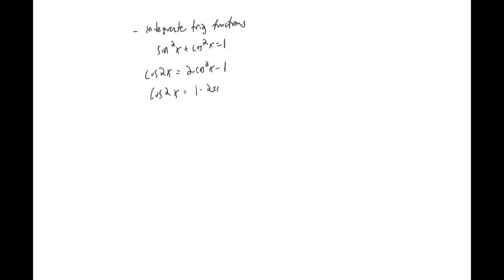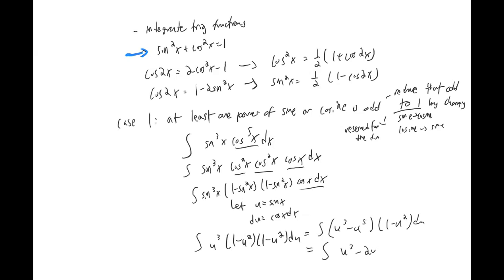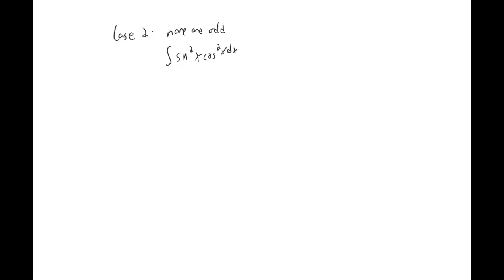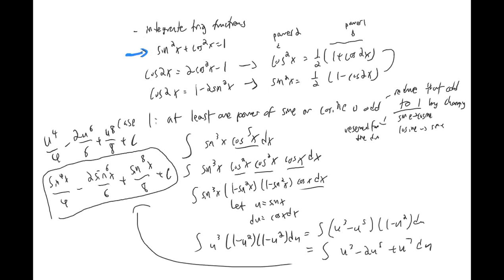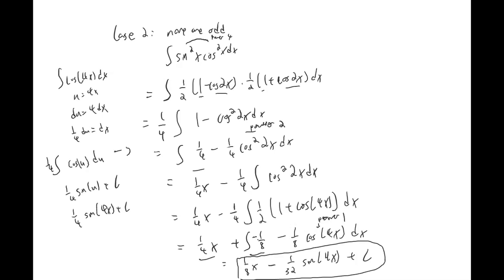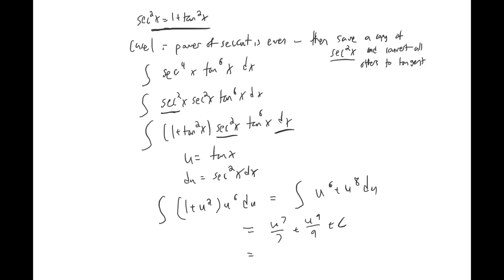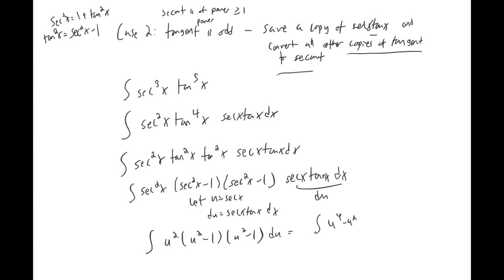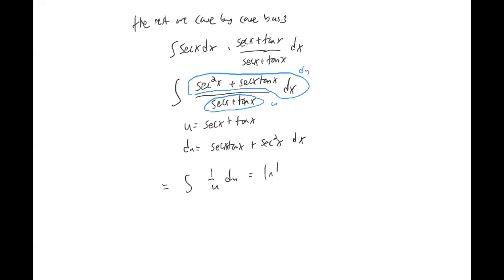Math 2B April 29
Today we go over trig integrals.